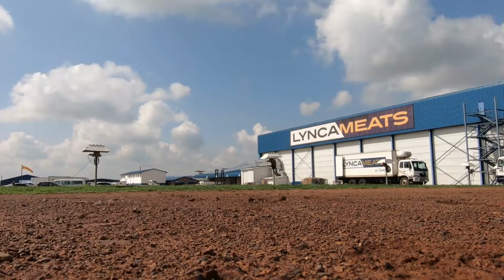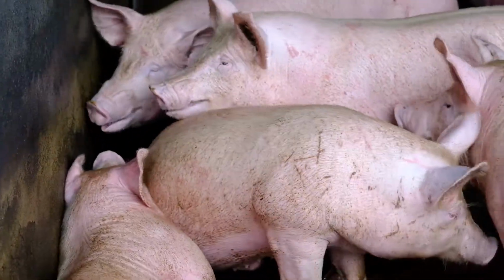Quick Consols Case Study - New Style Pork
A brief discussion with New Style Pork on how implementing Quick Consols has improved consolidations and reporting.